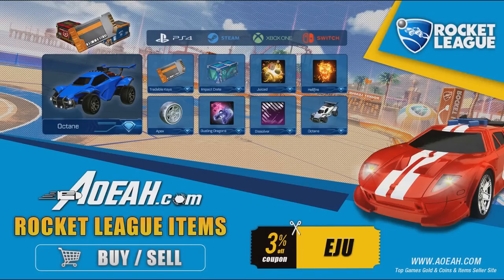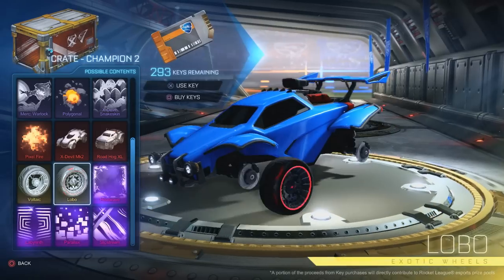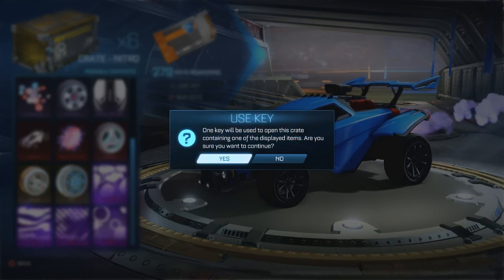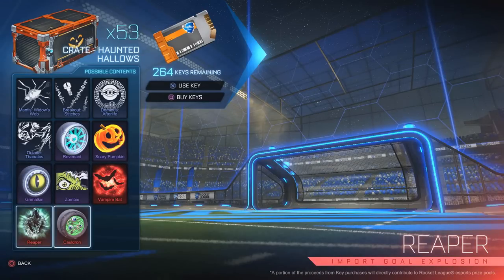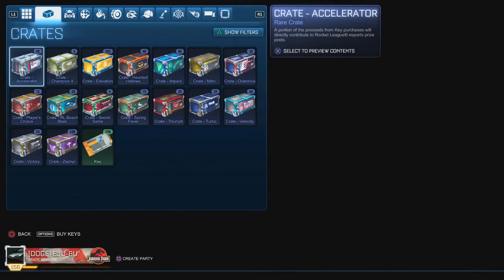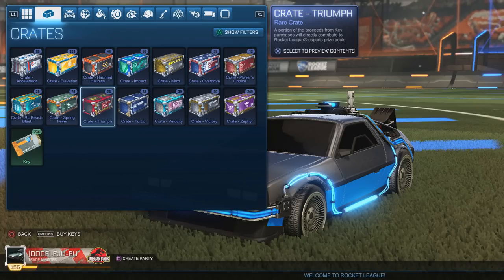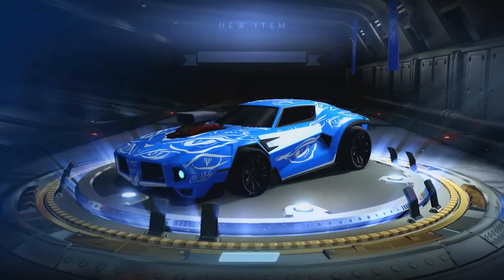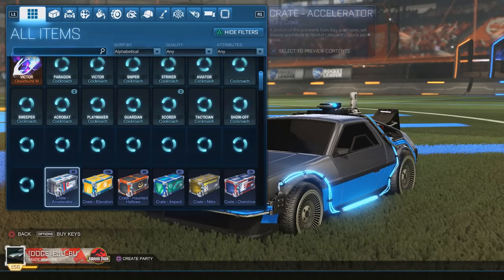ROCKET LEAGUE GOING BACK TO THE FUTURE EDITION (OPENING 5 OVER EVERY OLD CRATE IN ROCKET LEAGUE)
HOPE YOU ENJOY THE VIDEO TODAY